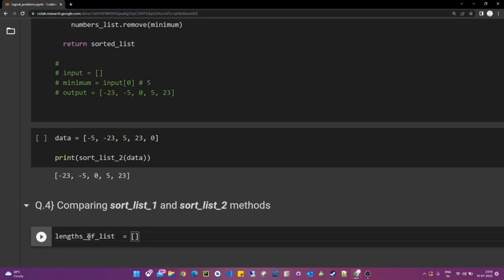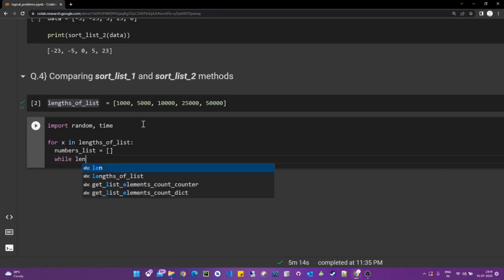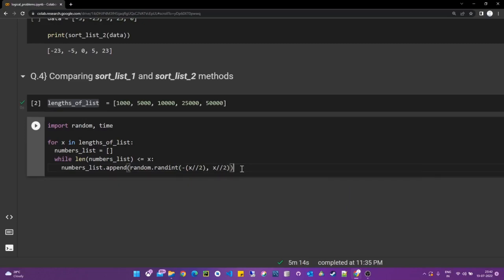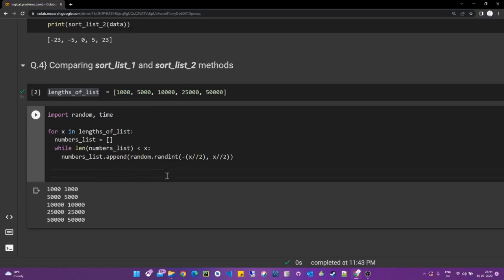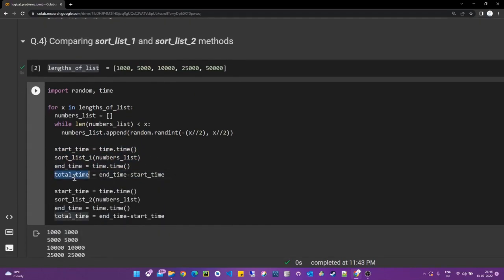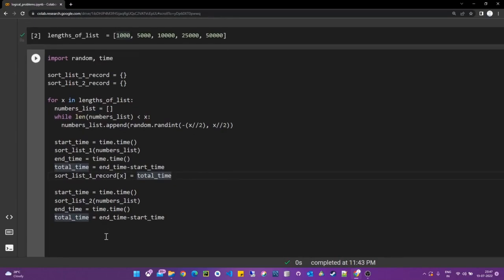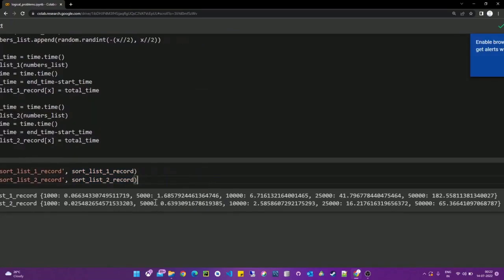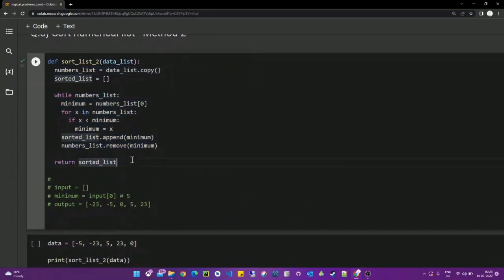Python | Comparing 2 list sorting methods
In the previous 2 videos I have written 2 different list sorting methods in python, in this video I am comparing those 2 methods by checking their execution time and finding the fastest method among those 2